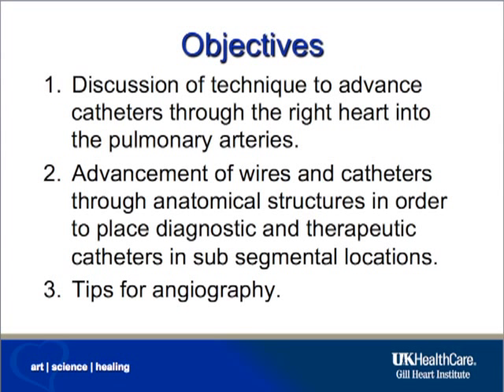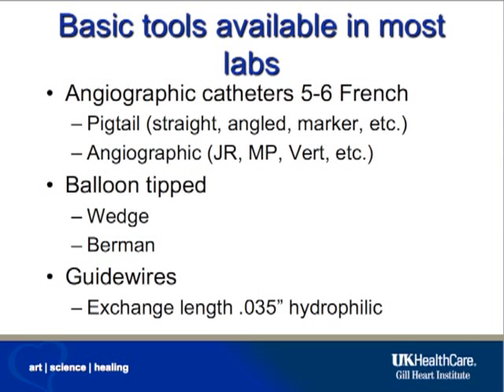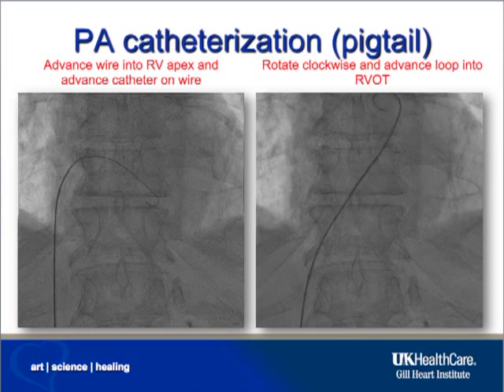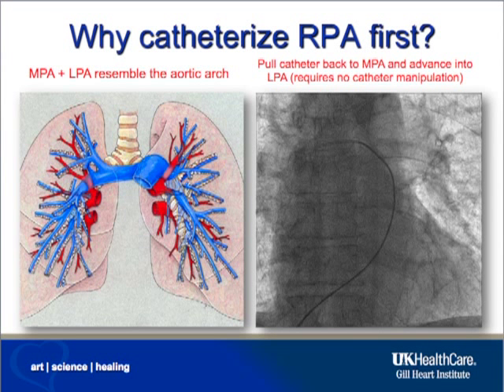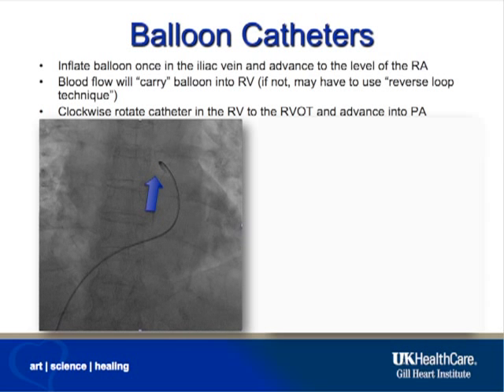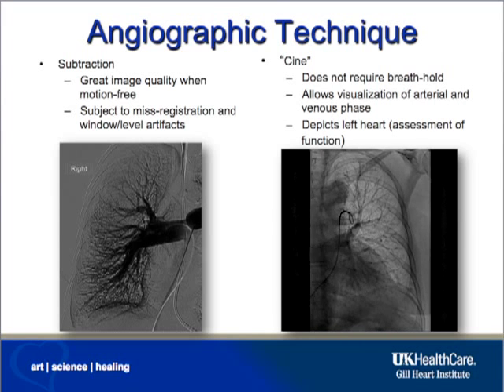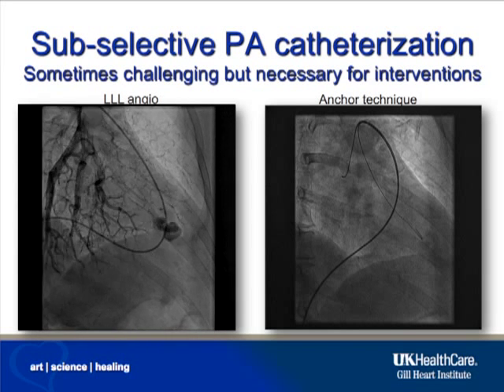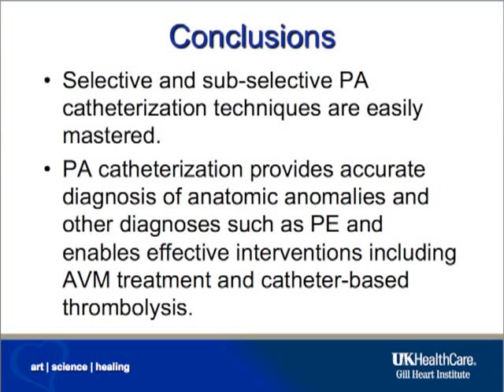EkosCorp Pulmonary Artery Access